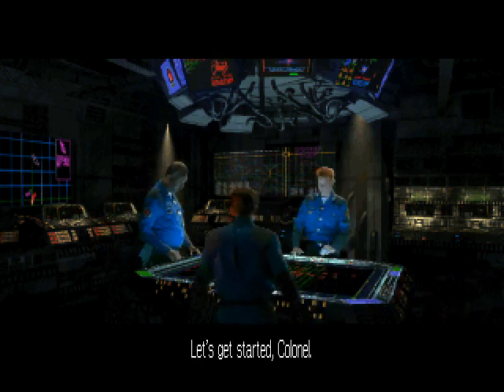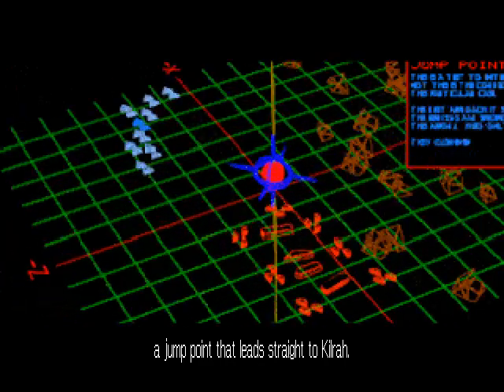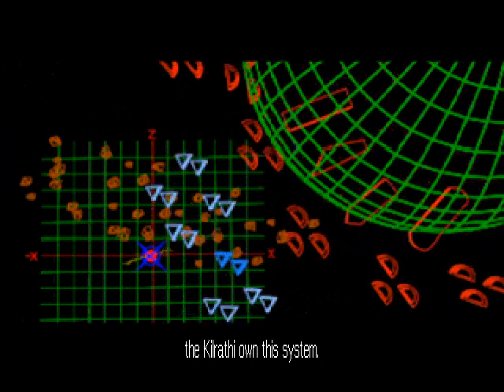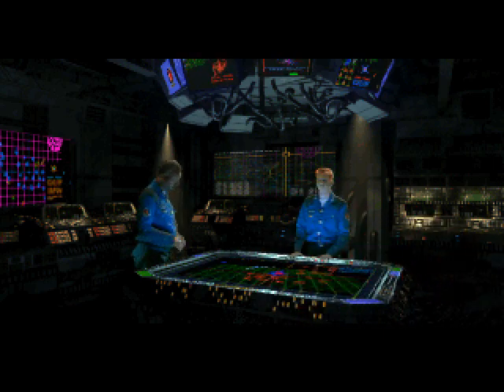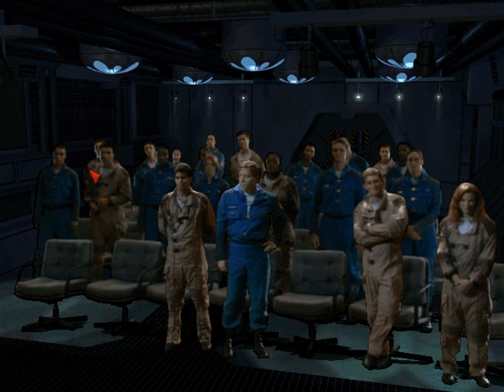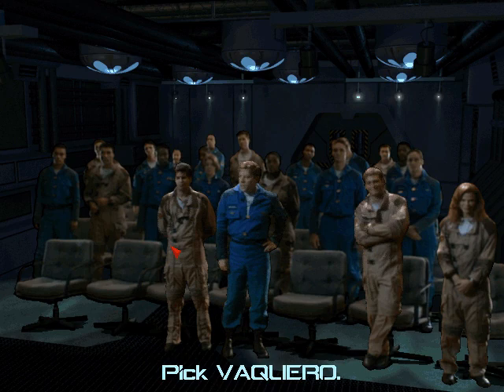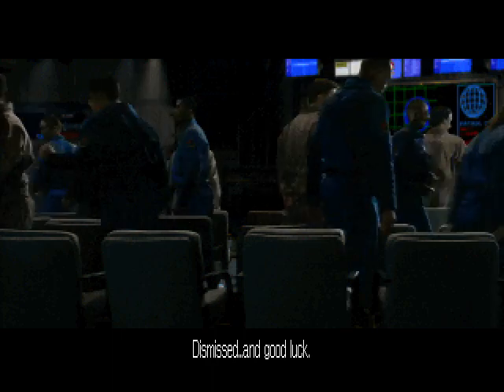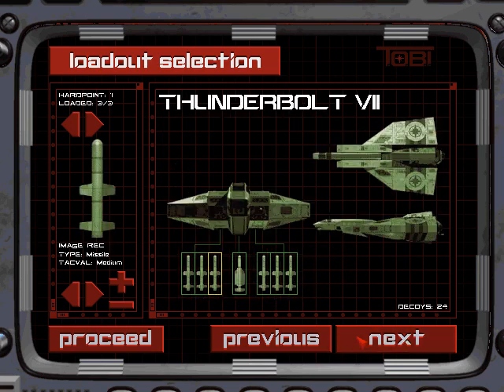Let's Play Wing Commander III: Heart of the Tiger (Mission 28 briefing)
Apparently a Kilrathi carrier group is a slight problem. I don't know what Eisen thinks a major problem is.